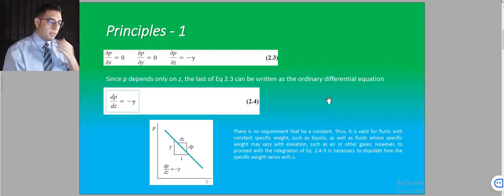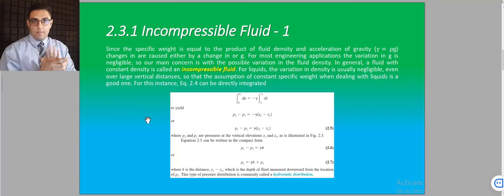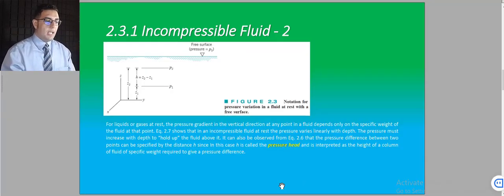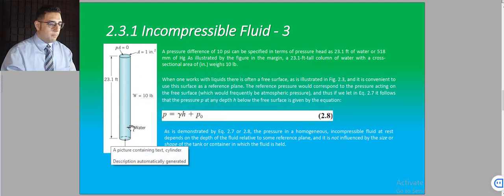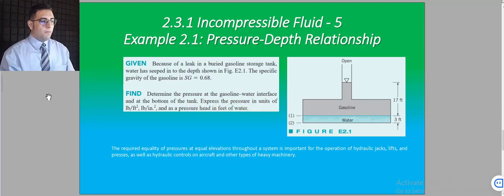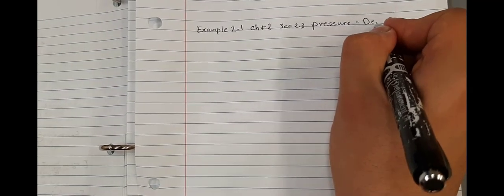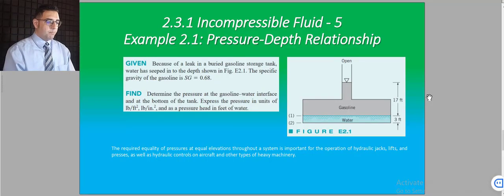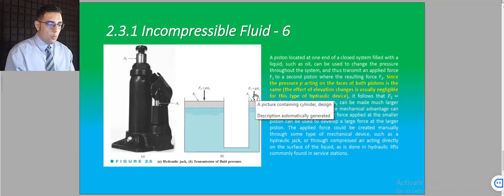Fluid Mechanics 1 - Chapter 2 - Sec 2.3 - Pressure Variation in a Fluid at Rest